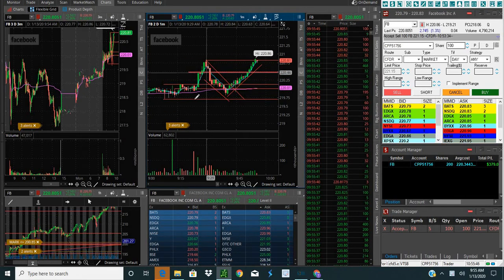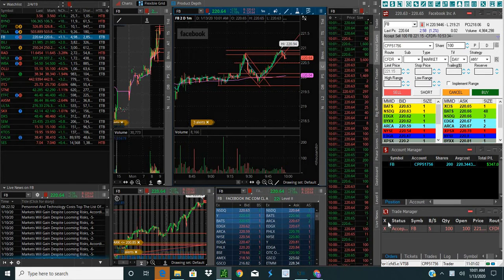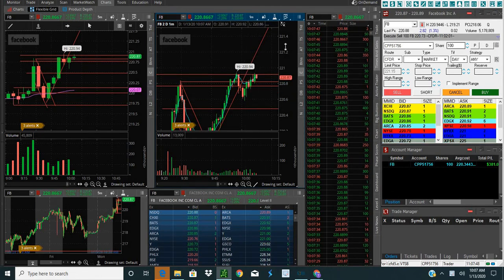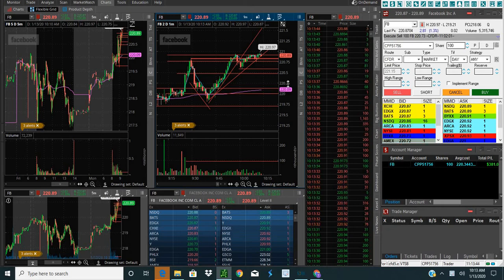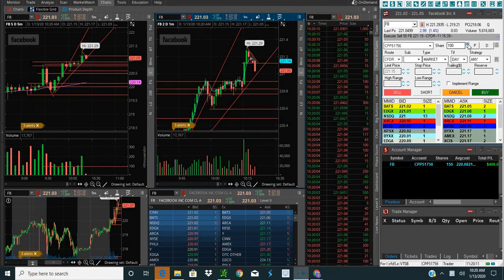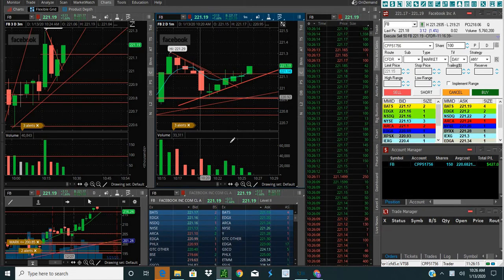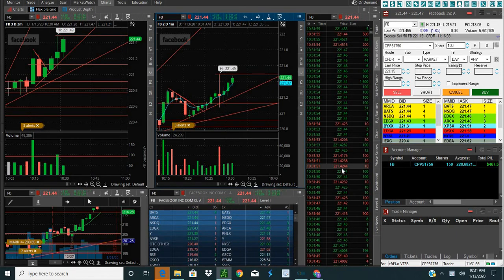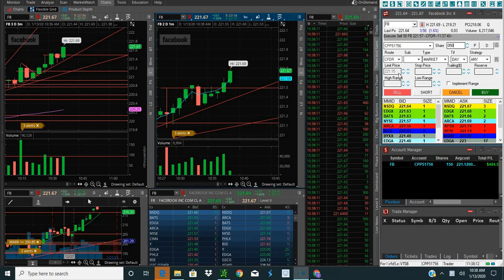🔥How to make $460 in 46min | Facebook Live Trade 1/13/20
Thanks so much for all the support,  Anyone who has any questions please leave in comments i would love to be a part or your success.